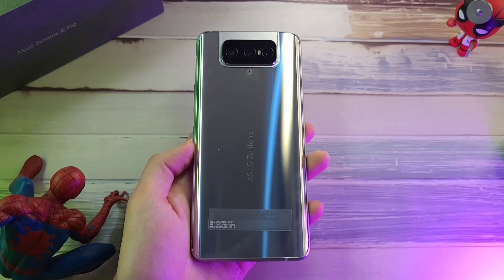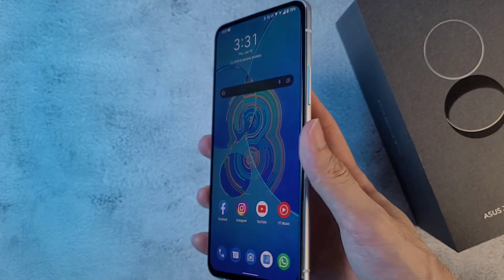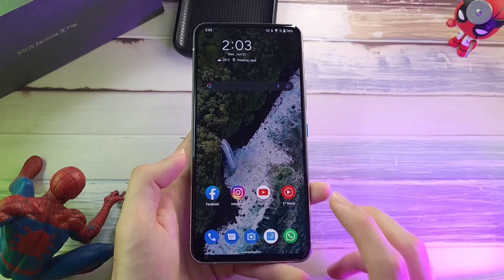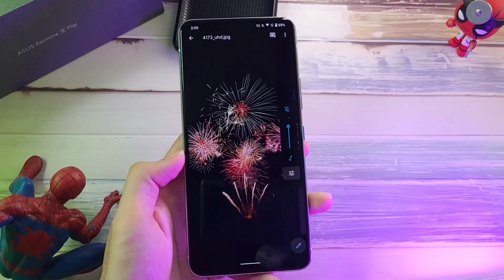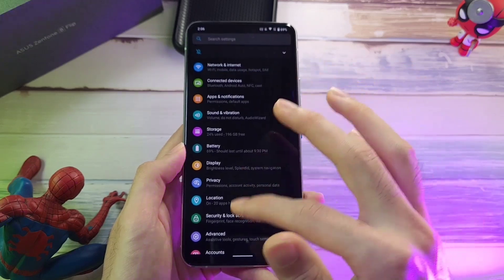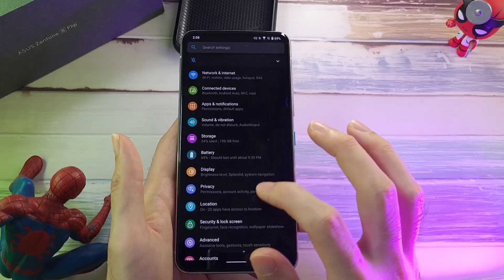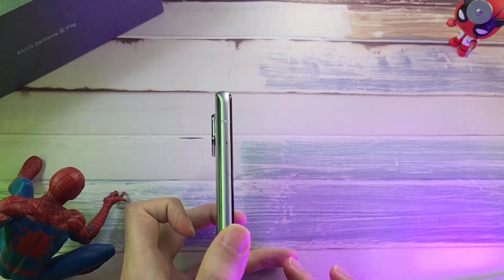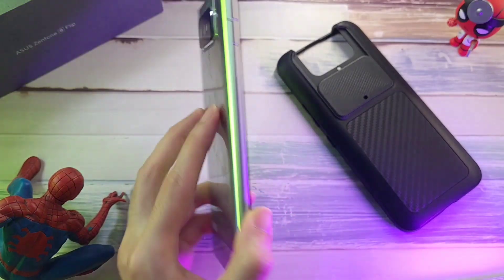Asus Zenfone 8 Flip Full Honest Review! Bold risks, High rewards?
Hey guys  so today I really want to share with you guyy full honest review with Zenfone 8 Flip. This is a bold move from Asus in making their 2021 Flagship phone